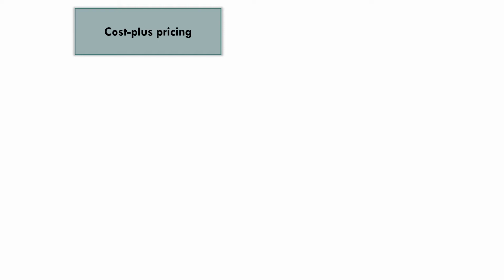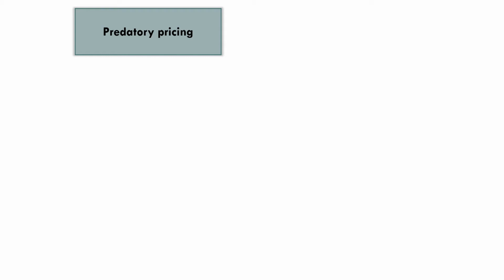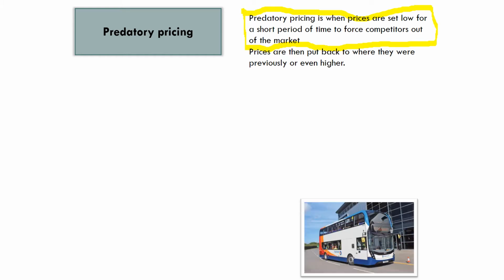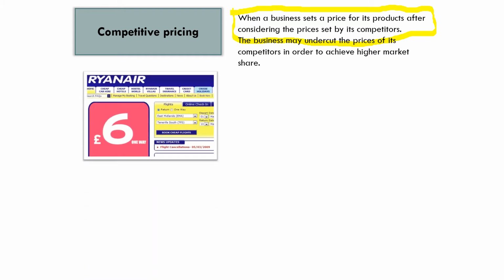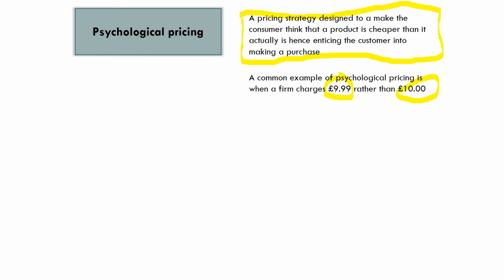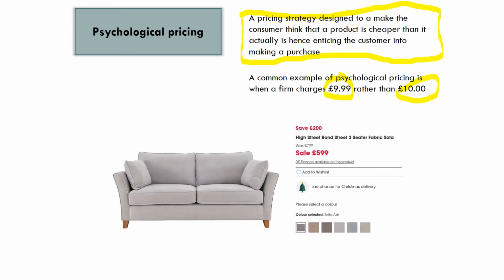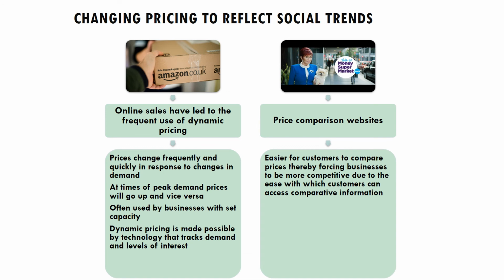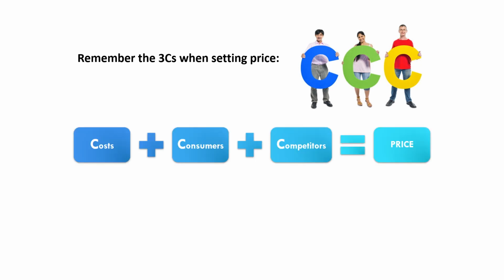20 Pricing Strategies 2 REC